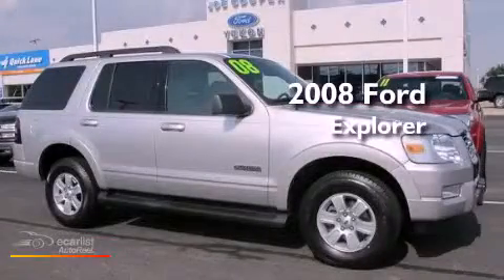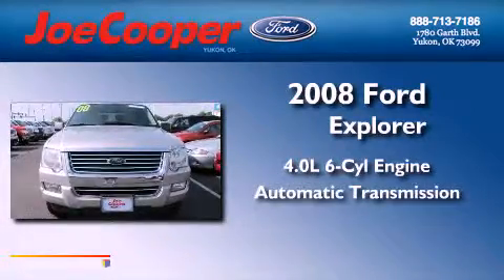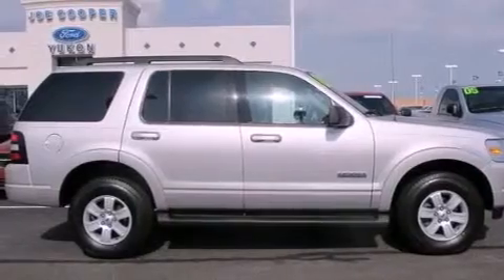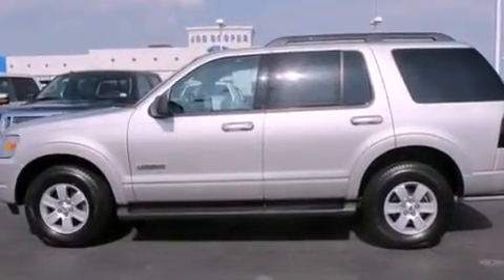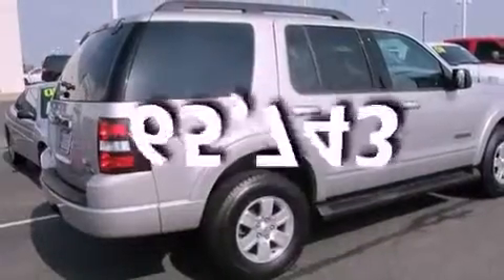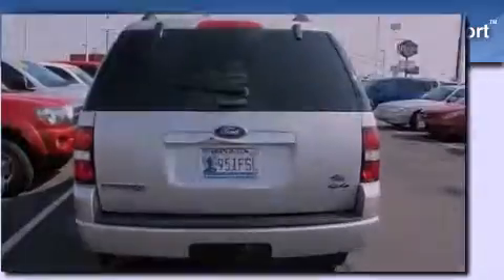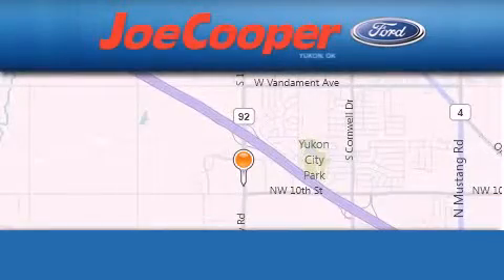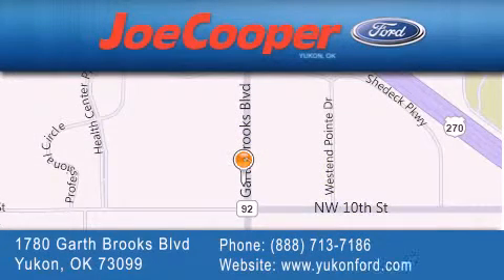2008 Ford Explorer Yukon OK 73099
Year : 2008
 Make : Ford
 Model : Explorer
 Engine : 4.0L SOHC 12-valve V6 engine
 Trans . : Automatic
 Exterior : Silver
 Miles : 65,743

 Stock : CA36982

 1780 Garth Brooks Blvd.